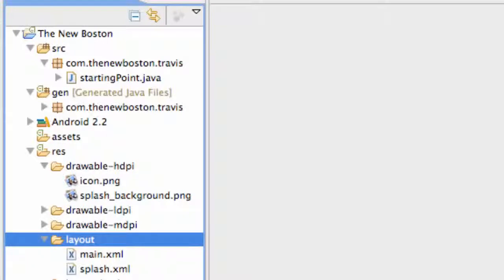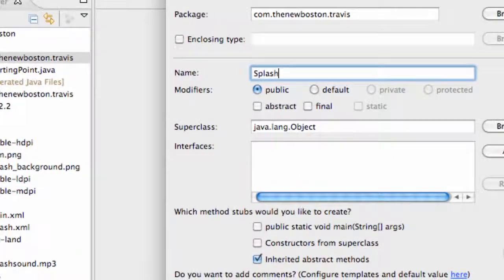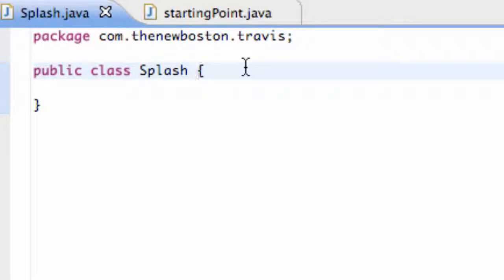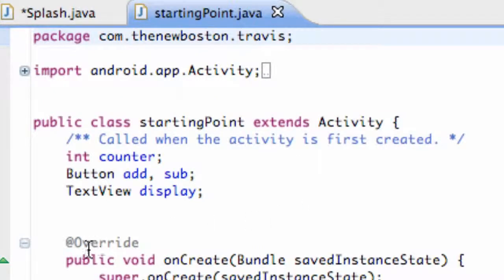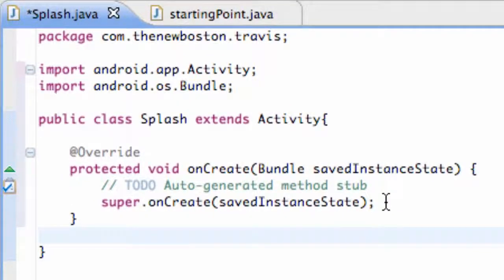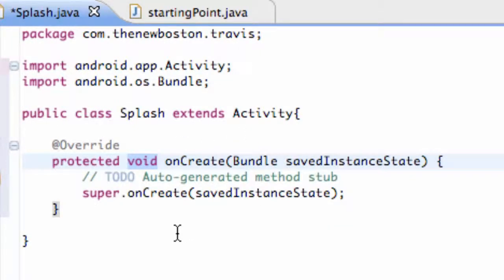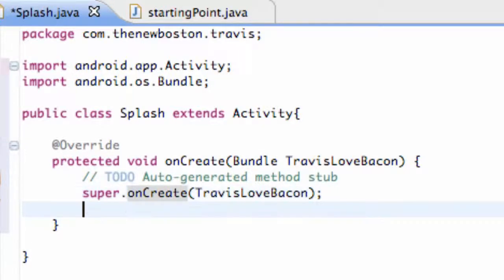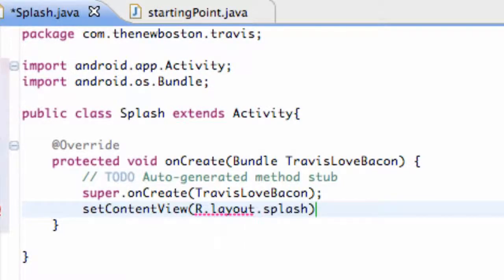Android Development - 12 - Setting up an Activity and Using SetContentView.mp4